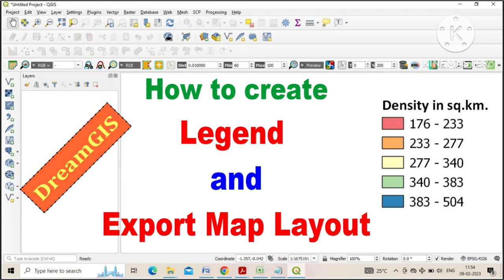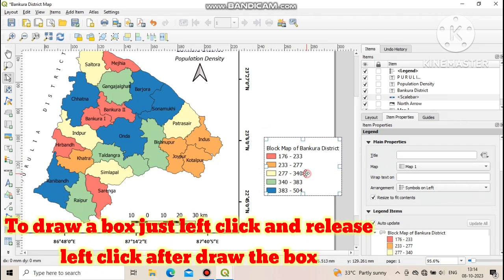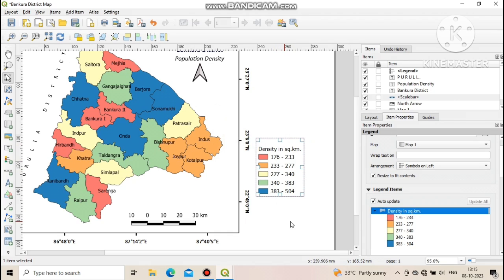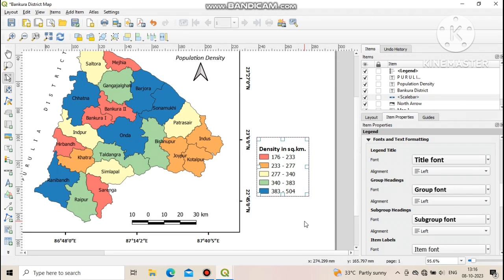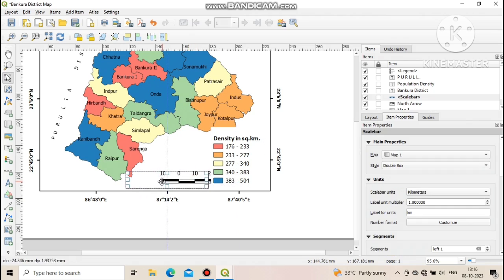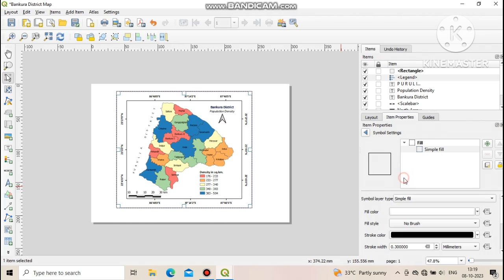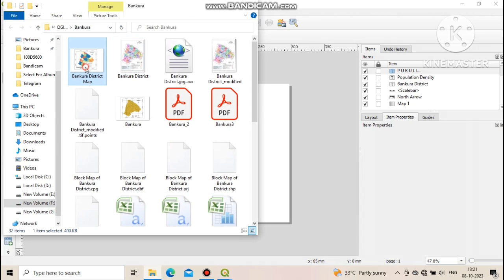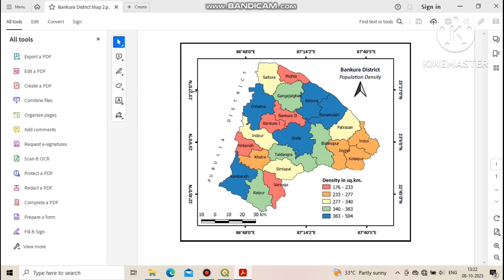How to Add Legend in QGIS and Export Map in JPG and PDF format / Map Layout 4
In this video we learn How to add Legend in a map layout in QGIS software. Than we manage added legend as per our need. Legend is very important part of a map. It helps to understand the variables represented in the map. In the simplest way you can manage legends in QGIS.
Finally we take output of the map in JPG and PDF format.